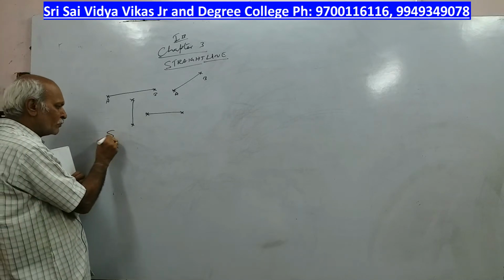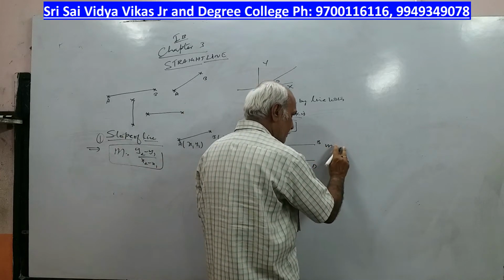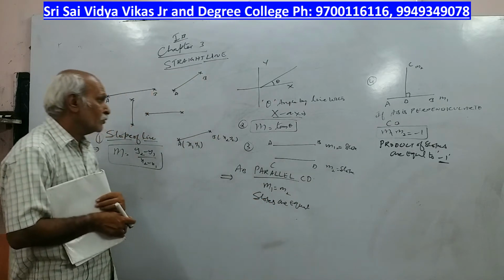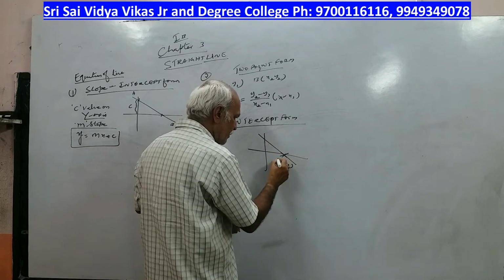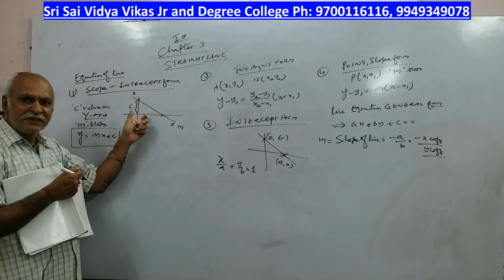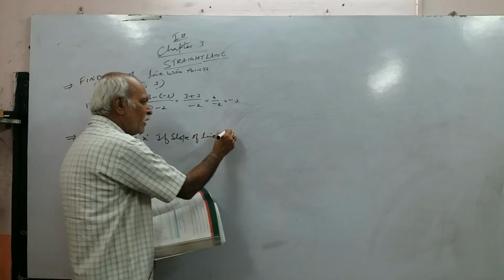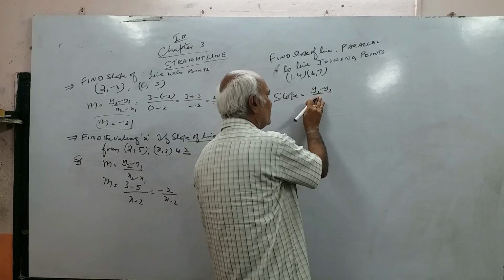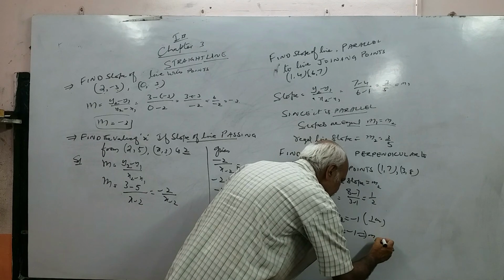Inter 1st Yr Maths -1B (MPC,MEC) Chap3 Straight Line -1